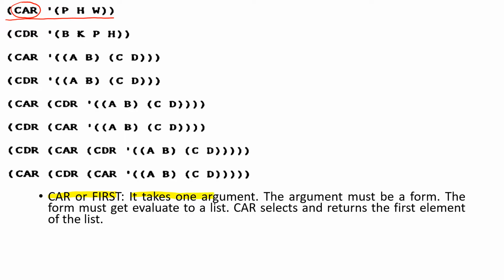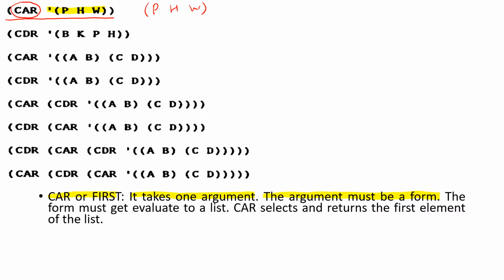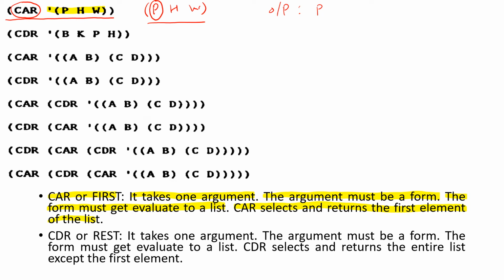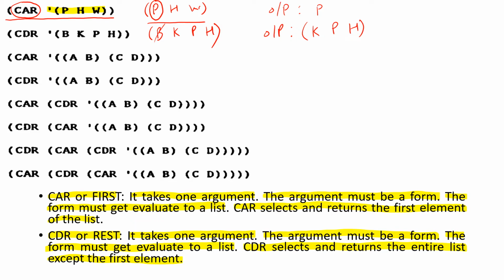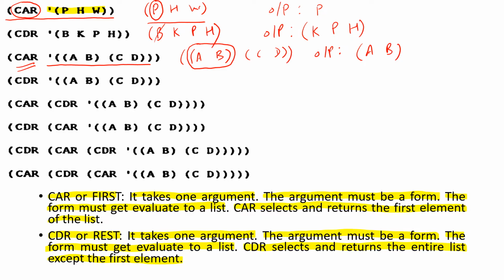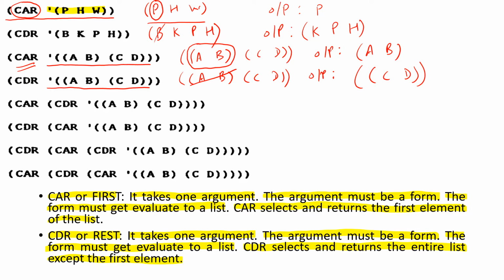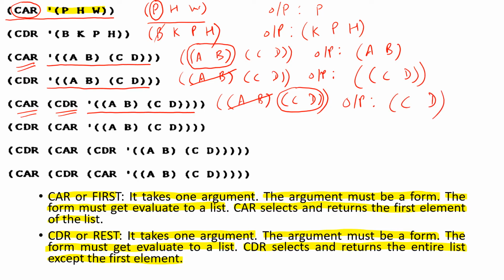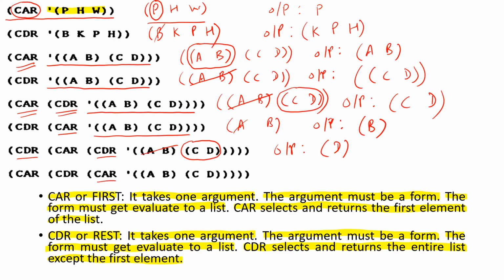LISP: CAR and CDR functions with Examples